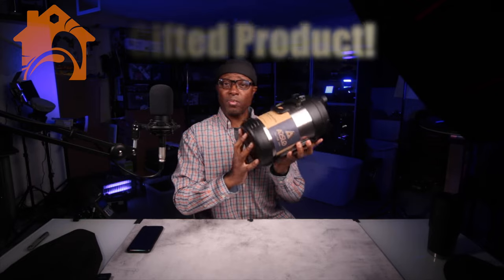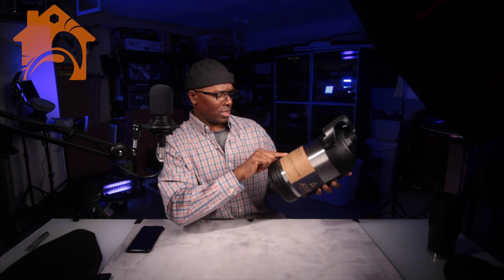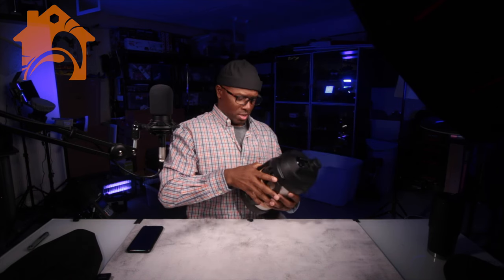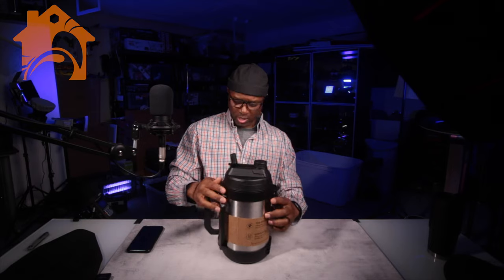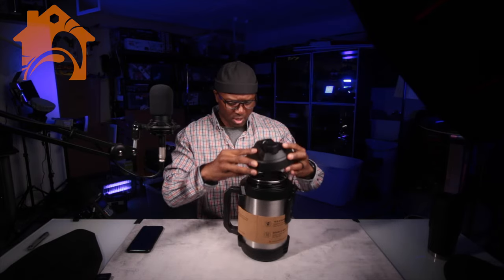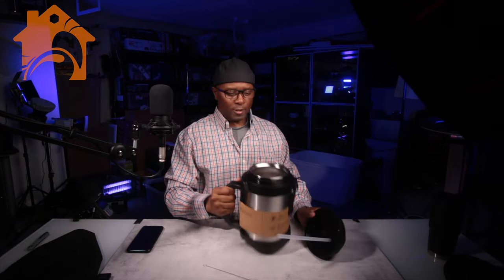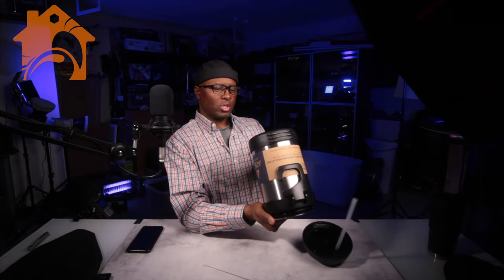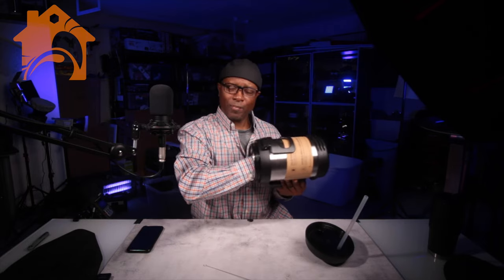Arslo Sports Water Jug Large Water Bottle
AlTone’s Amazon Storefront (Amazon)

Much Love
Al Tone

You can support the growth of the channel for FREE by Checking out one of our Shopping Idealists:
Al Tone: Amazon Influencer Shopping lists!

Also on AMAZON LIVE:  Fridays At 3:00pm EST
AlTone Amazon Profile